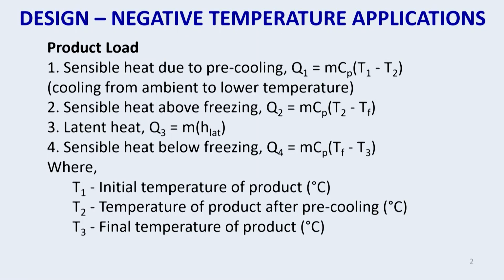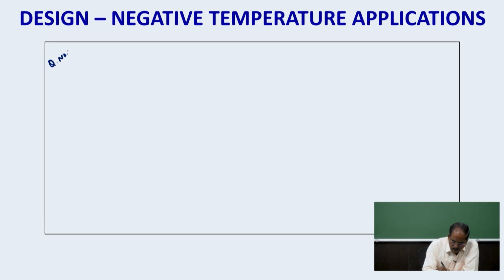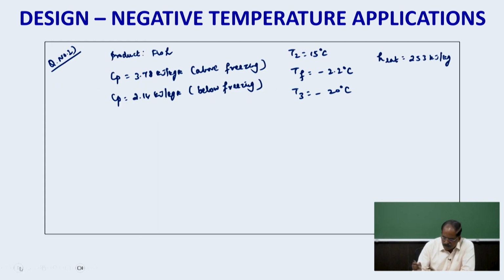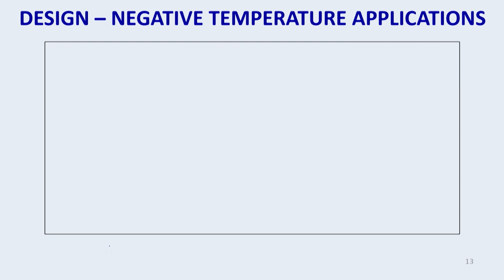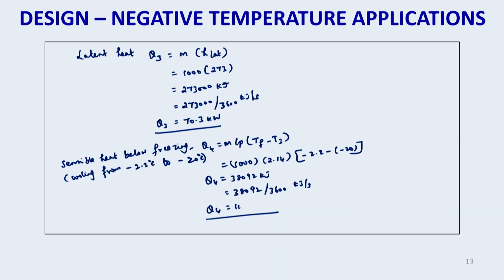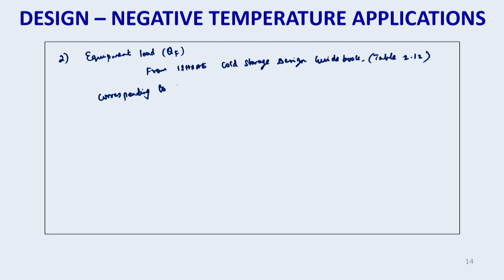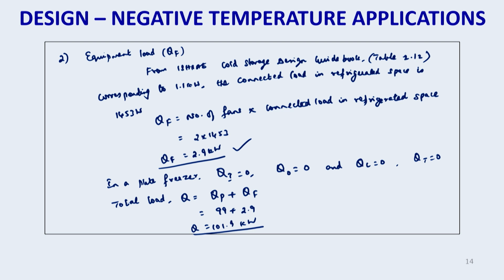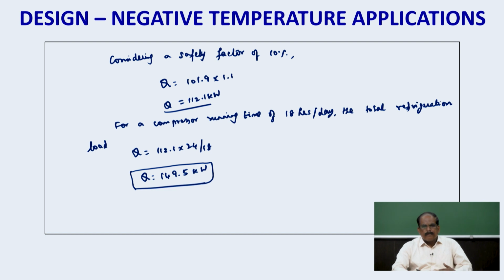LECTURE 25_COLD STORAGE DESIGN FOR NEGATIVE TEMPERATURE APPLICATIONS (PART 2)